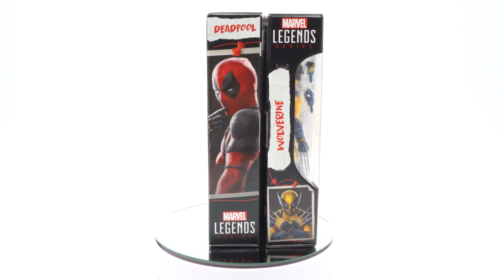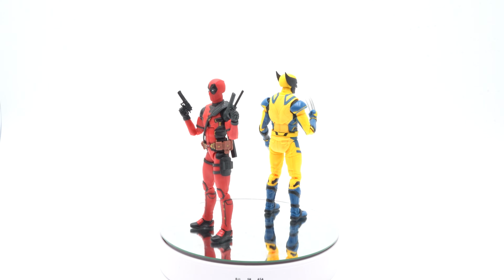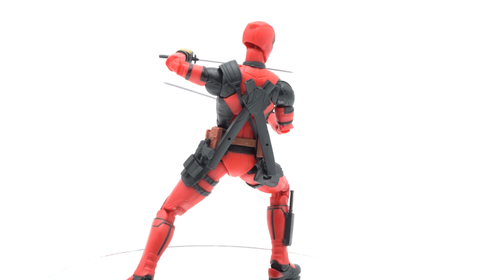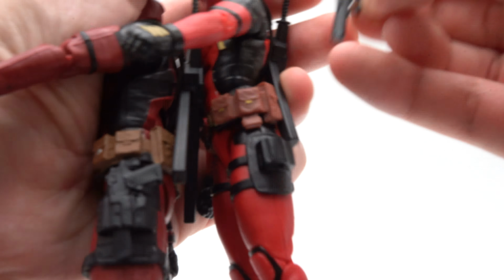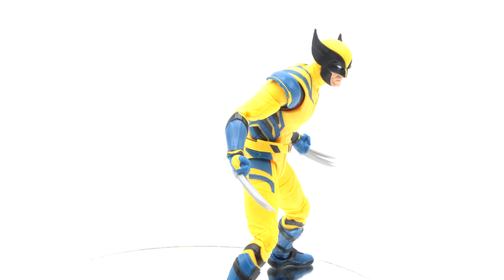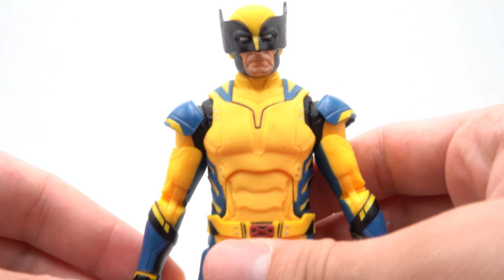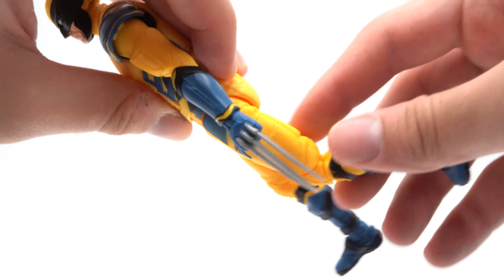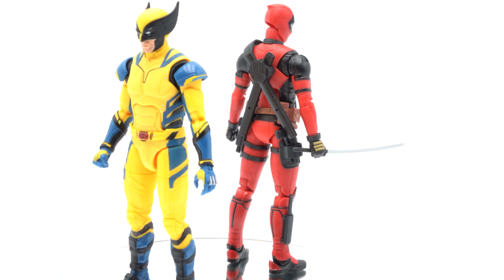Marvel Legends Deadpool and Wolverine Movie Figures REVIEW!!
Check out my review of Hasbro's Marvel Legends Deadpool and Wolverine Movie Figures